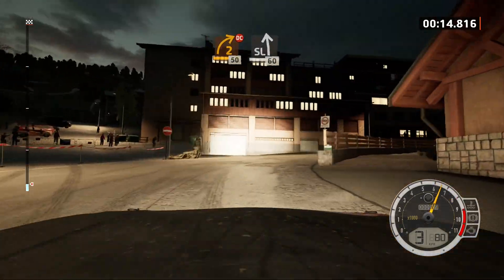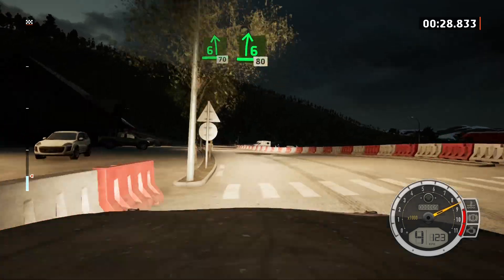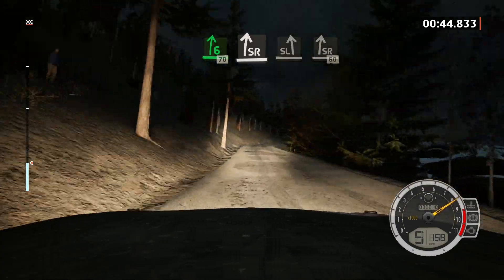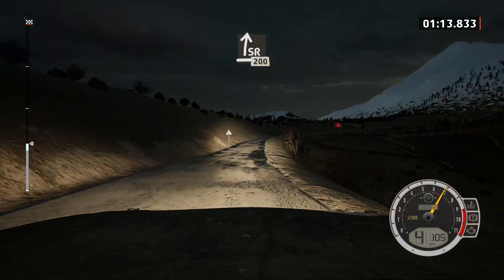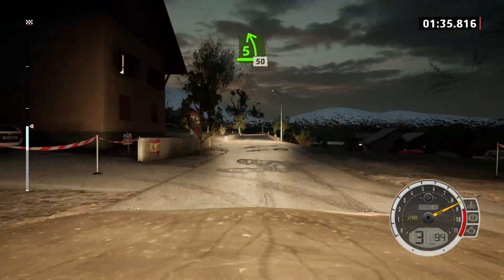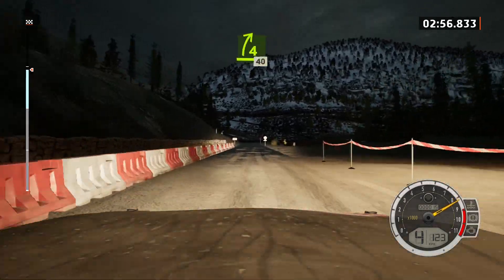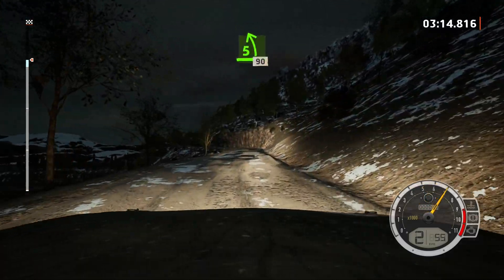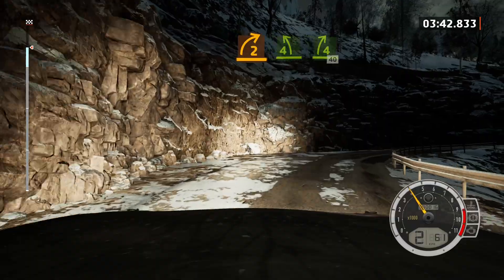Moissière on Ice MK2